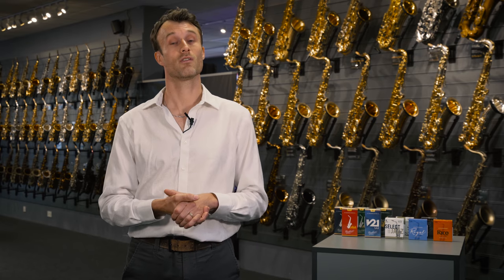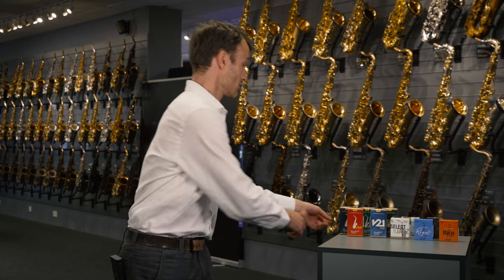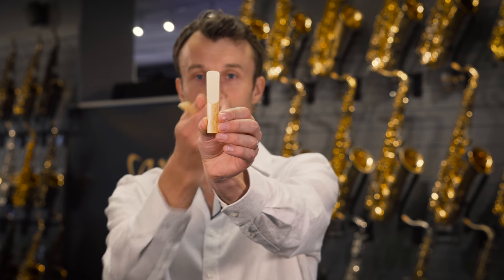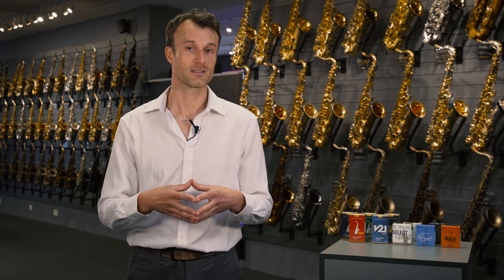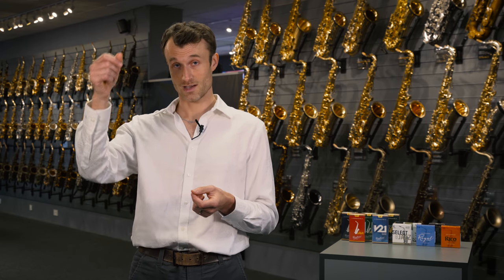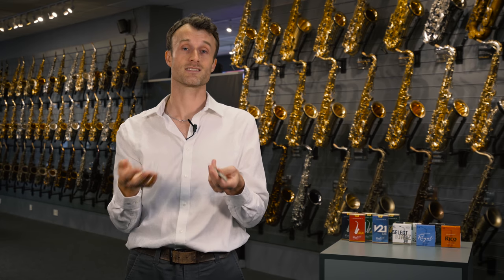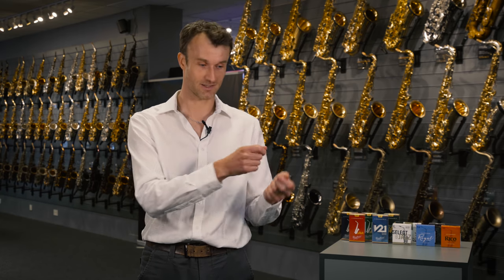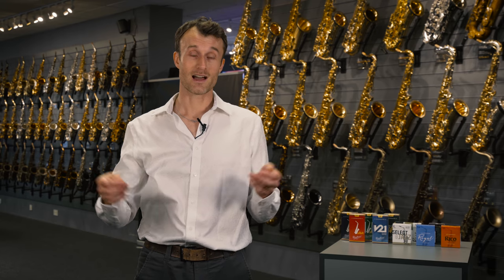Saxophone Reed Advice - An overview on everything reed related!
Jim Cheek covers everything you'll ever want to know about saxophone reeds in this four-part reed marathon!

In this first part, Jim talks about reed myths, reed strengths, filed vs unfiled, reed scraping and trimming, reed care and reed organization.